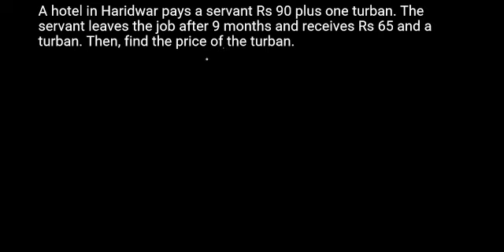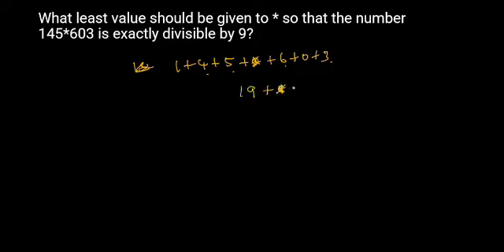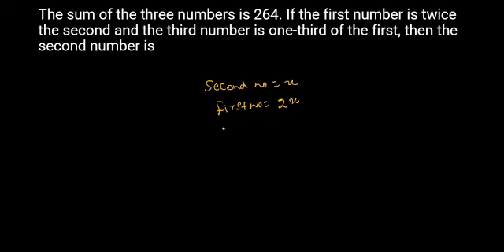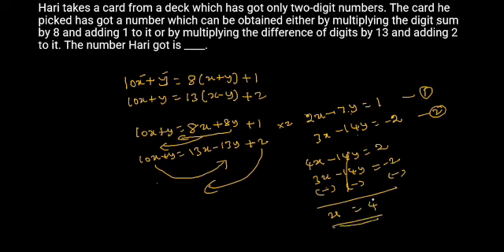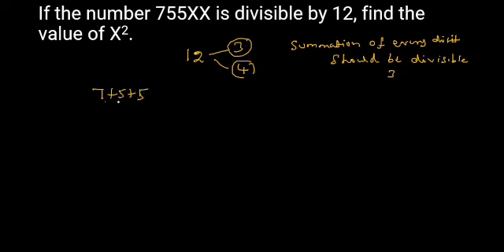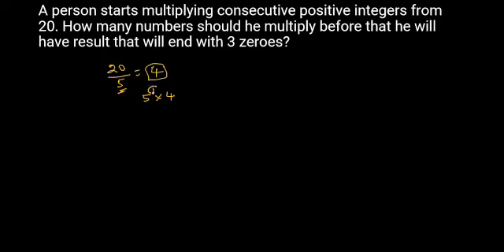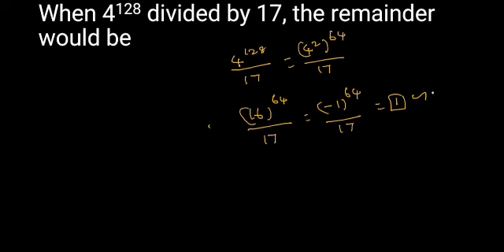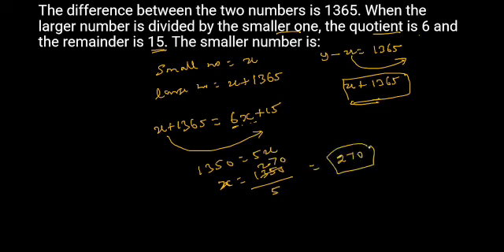Number System Quantitative Aptitude Problem solving